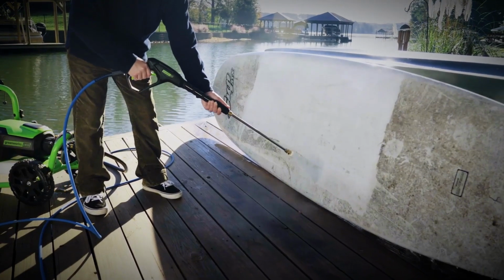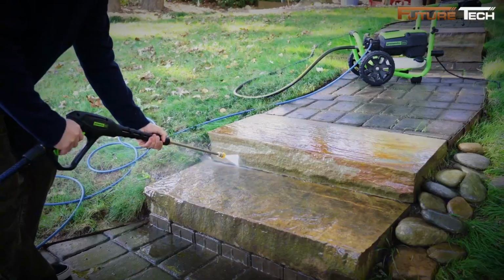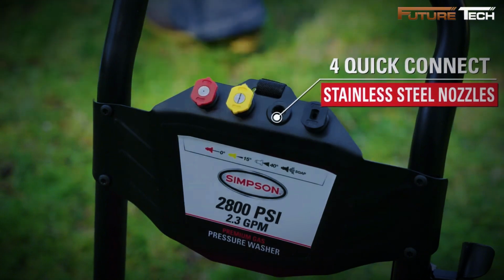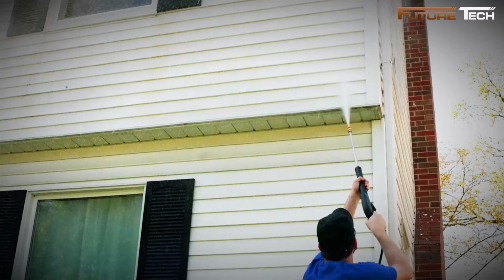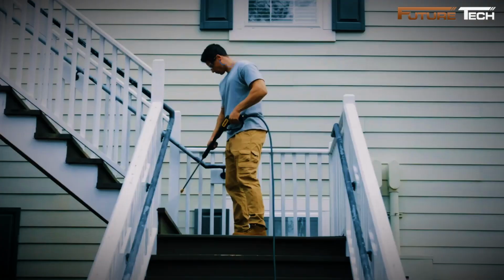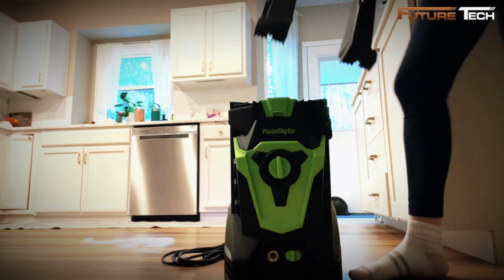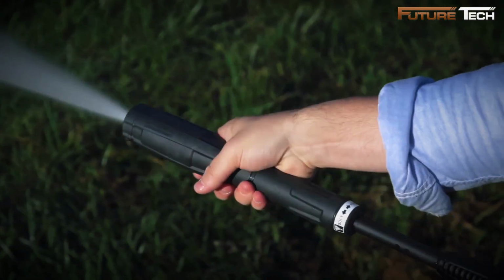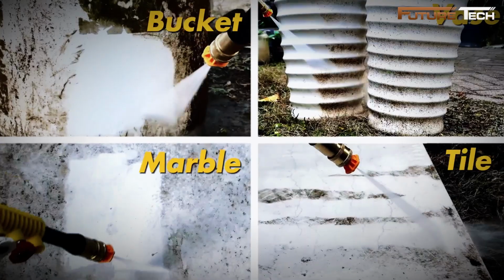10 Best Electric Pressure Washers in 2025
10 Best Electric Pressure Washers in 2025 | Best Electric Pressure Washer 2025

Are you tired of dealing with stubborn dirt and grime that just won’t budge? Whether it’s your driveway, car, or patio, an electric pressure washer can make the task effortless, saving you time and energy. But with so many options on the market, finding the right one can feel overwhelming. That’s why today, we’re diving into the best electric pressure washers that deliver powerful cleaning performance without the hassle. In this video, we’ll break down the top models, highlighting what makes each one stand out, from their pressure levels to their ease of use and durability.

00:00 - intro

00:50 - Greenworks GPW3001FCA

02:24 - CRAFTSMAN CMEPW2800

03:28 - Westinghouse ePX3500 Electric Pressure Washer

04:52 - Sun Joe SPX3000-XT1 Electric Pressure Power Washer

05:59 - Dewalt DWPW2400

07:06 - PowRyte 3800-P264K-525

08:27 - Kärcher K5 Premium

09:34 - AgiiMan G1517-YE Electric Pressure Washer

FutureTech does not claim full ownership of the material featured in this video. If you own any content in this video and prefer that it not be included on our channel, please contact us via private message or email, and we will remove it within 24 hours.
Please share it with someone who needs to see it.